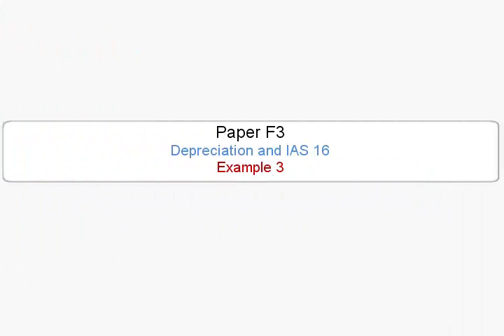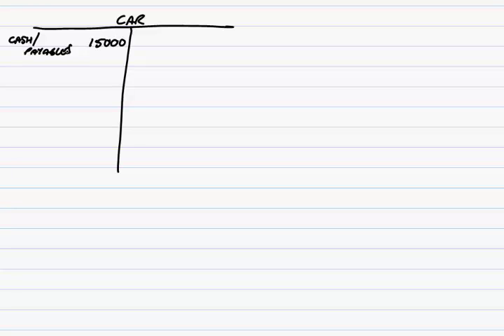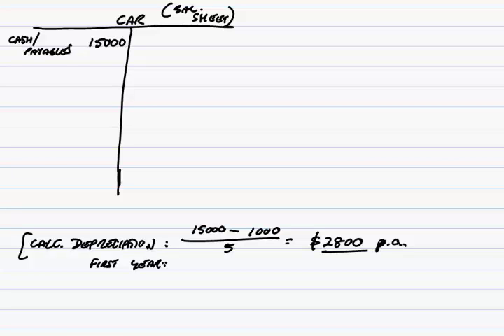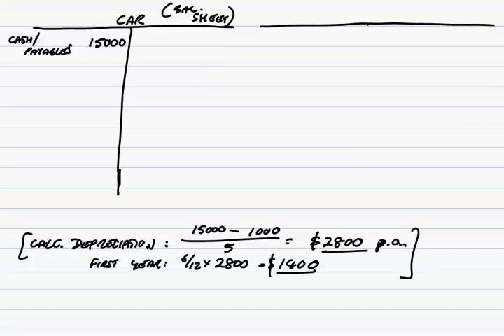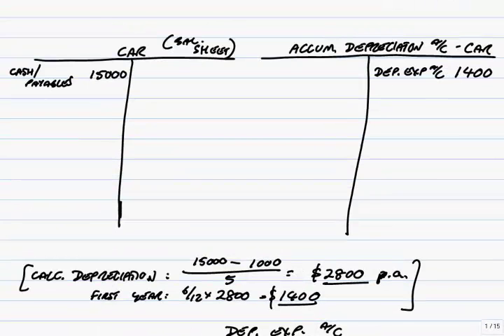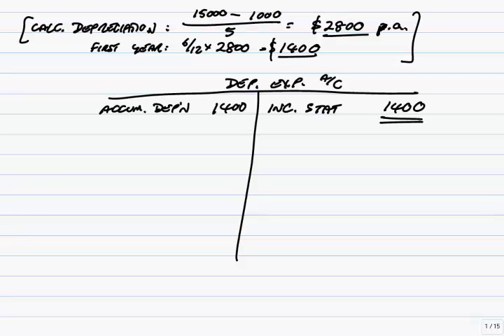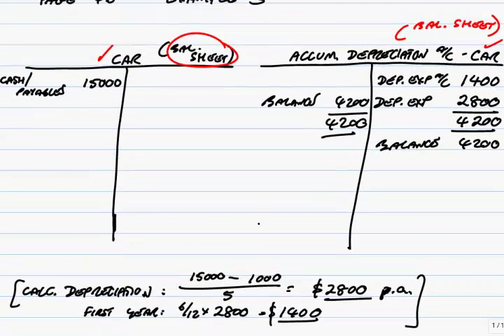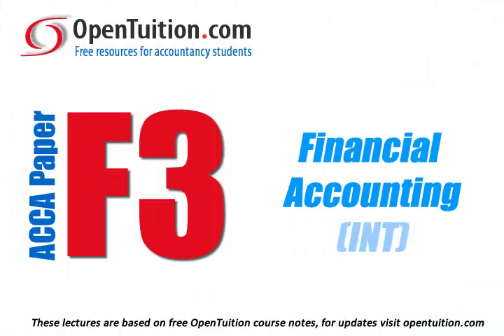ACCA F3 Depreciation and IAS 16 Example 3